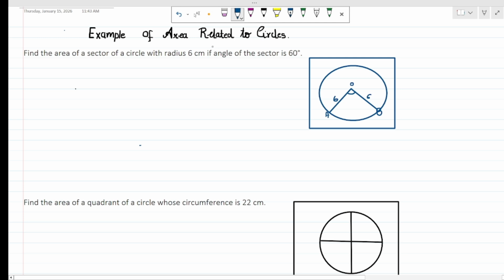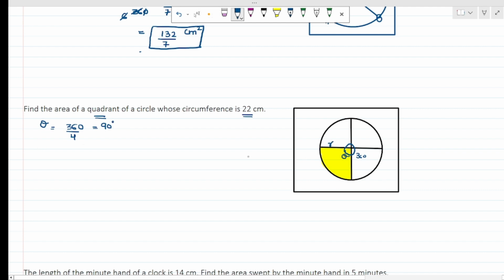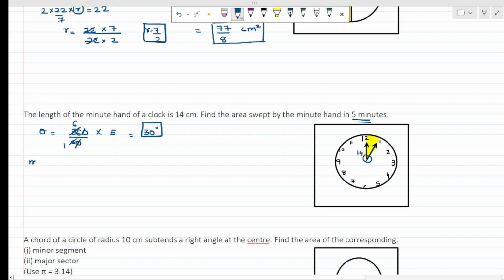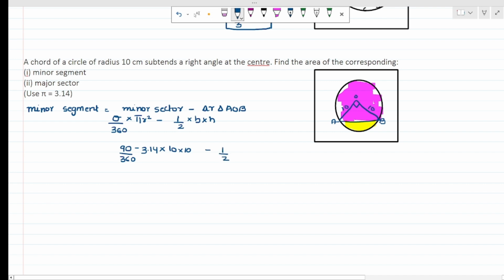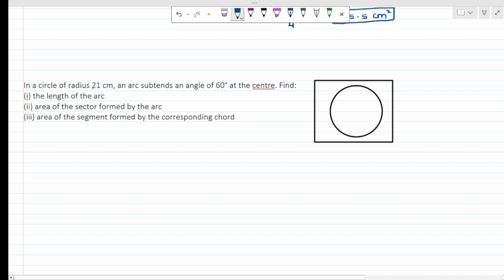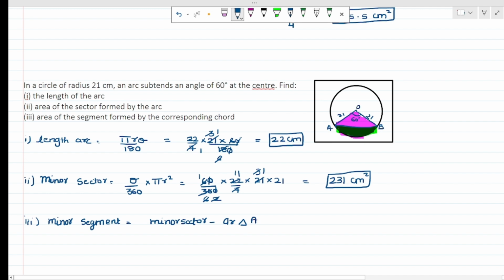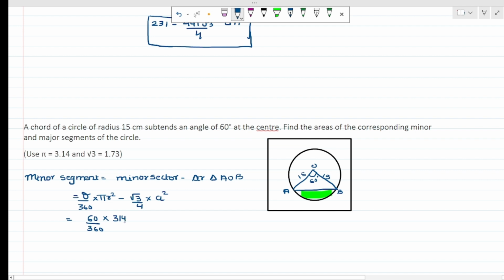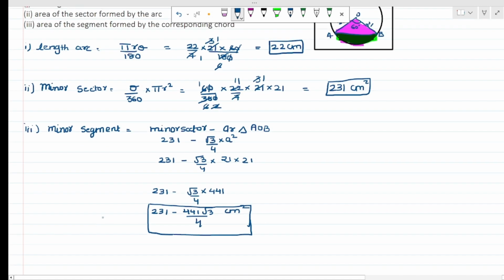Examples of area related to circle | Class 10 Chapter 11 | NCERT Maths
In this video, tanzila kapadia solves examples related to areas of a circle in a clear and step-by-step manner.

This lesson focuses on:
• Solved examples on area of a circle
• Examples involving semicircle, sector, and segment
• Step by step method for solving area problems
• Clear explanation of formulas used

The explanation is practical and concept based, helping learners understand how to apply area formulas correctly and solve problems with confidence.

This video is useful for anyone who wants to strengthen problem-solving skills in circle geometry.